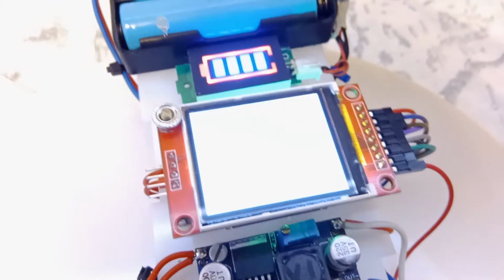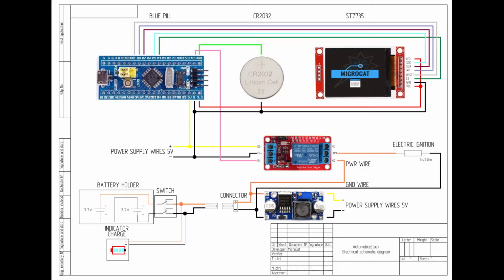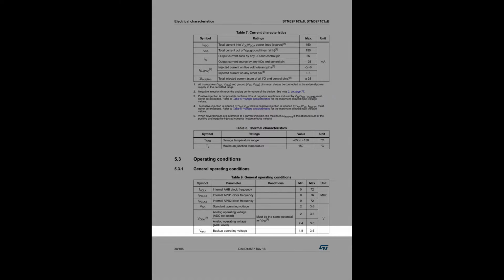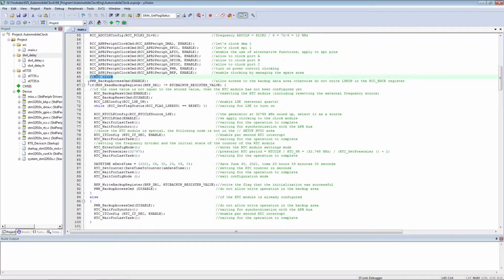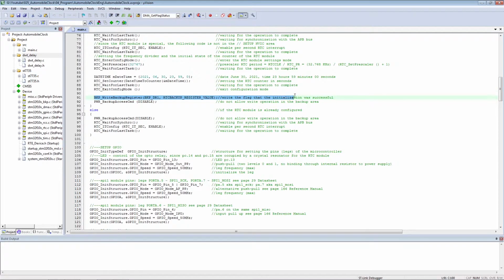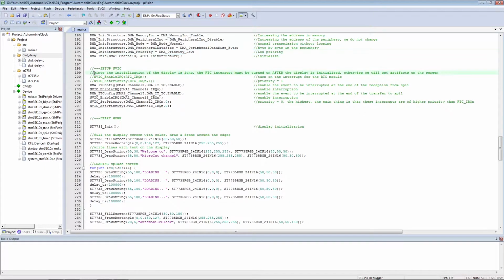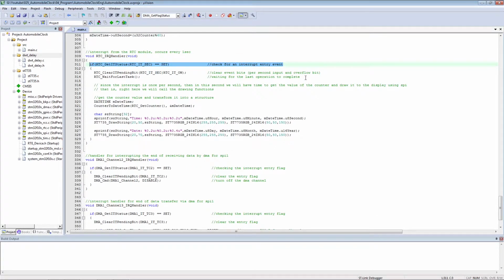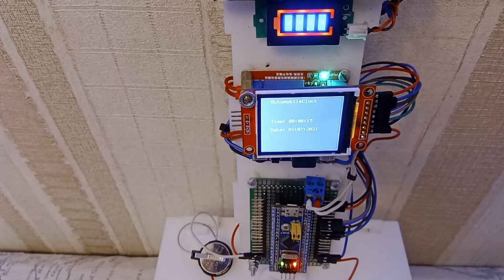#25 | STM32 RTC CLOCK | USE FOR CAR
Hello world kittens!
If your car has an old mechanical clock, or simple 7-segment displays, then this video is for you.
First of all, replacing with a display allows you to manage all the available visual space.
That is, with the help of your stm32, skin program the color of each pixel.
But first of all, it is necessary to do what this device is intended for, namely, to show the time.
To do this, we use the RTC or Real Time Clock module in the microcontroller.
But there is one small problem - the lack of a calendar,
and create functions for working with days, months, years.
The RTC module, when using an additional external power supply, is able to work autonomously, that is, if you replace the battery,
or as a result of power failures, the voltage to the microcontroller will disappear, then the RTC module will continue to work from an external battery.
And of course, after turning on the main power supply, the clock time will not be lost, which is certainly convenient.
The video contains only the result of the overall work of the watch; to turn it into a full-fledged product, you need control buttons
and designing a printed circuit board already for a specific car.
In the next video, we will try to make some improvements based on sensors.

Part of the equipment:
1) microcontroller stm32f103c8t6
2) TFT LCD display 1.88 "resolution 128 * 160 driver ST7735
3) Battery CR2032 voltage 3V
+) Connecting wires, straight arms and a desire to figure out how everything works here